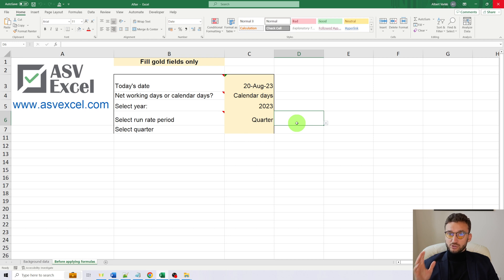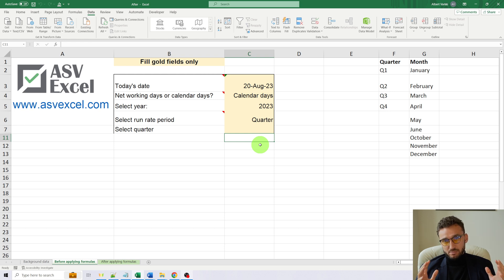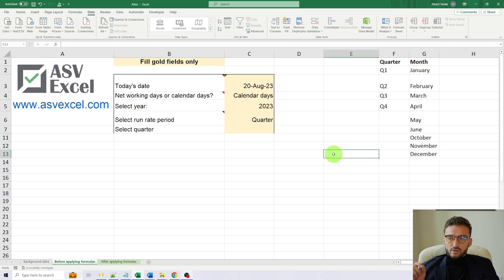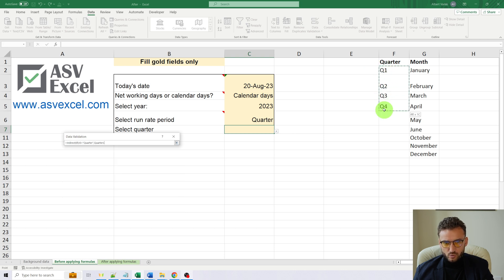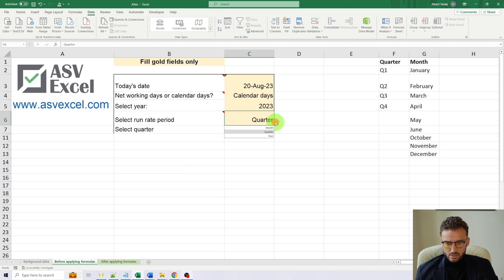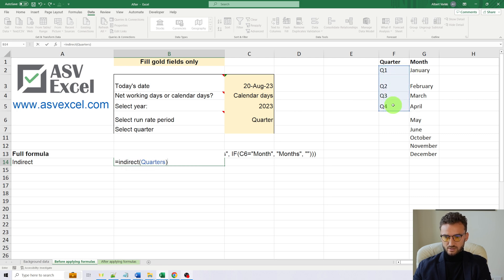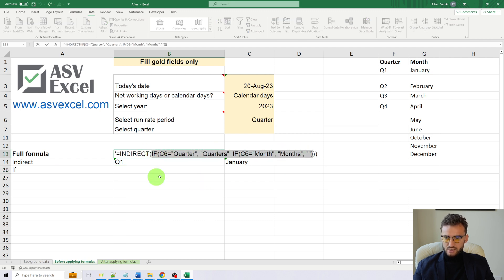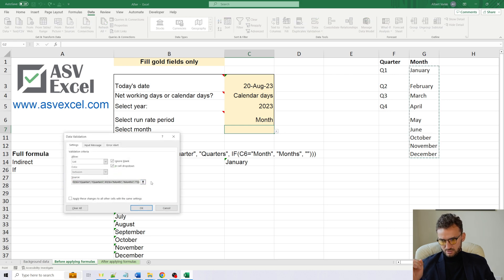How to Change Dropdown Menus Automatically Based on Another Cell's Value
In this tutorial, we dive deep into the world of Excel to show you how to set up a dynamic drop-down menu that changes based on the value of another cell (dependent drop-down lists). This is a handy trick for those looking to make their spreadsheets more interactive and user-friendly.

🎓 What You'll Learn:

• Naming ranges for easy formula reference.
• Setting up the conditional drop-down in cell C7.
• Writing and understanding the formula that powers this feature.
•Testing the dynamic drop-down to ensure it works seamlessly.

📌 Key Takeaways:

• Naming ranges can simplify and speed up your formula writing process.
• The INDIRECT function allows you to return values within a specified range.
• The IF function helps determine which named range to display based on another cell's value.

Timecodes:
0:00 Introduction
0:58 Assigning names to ranges for drop-down menus
1:47 Setting up a conditional drop-down menu
4:04 Understanding the INDIRECT function
4:57 Exploring the IF function